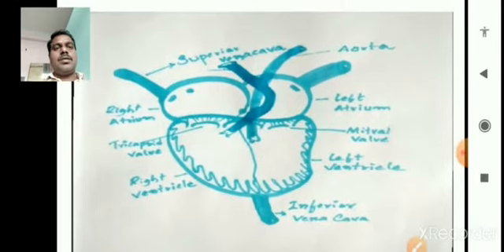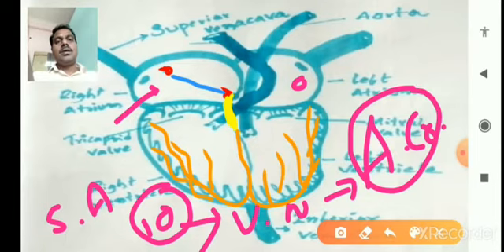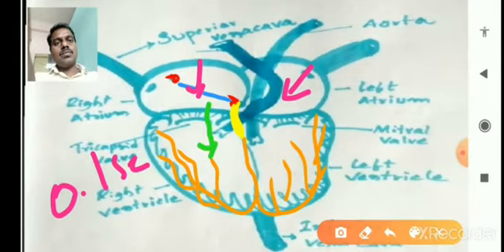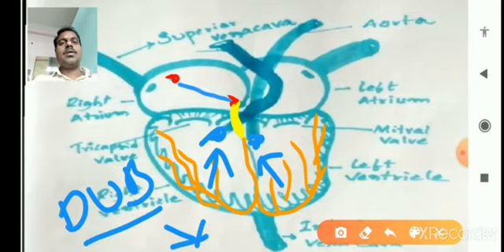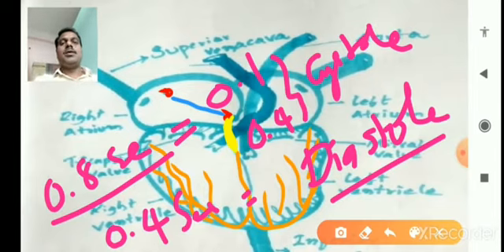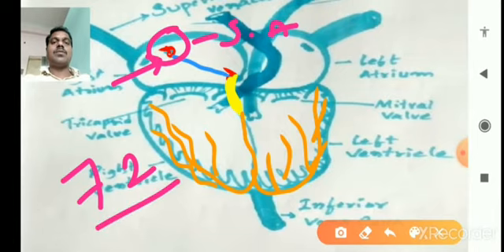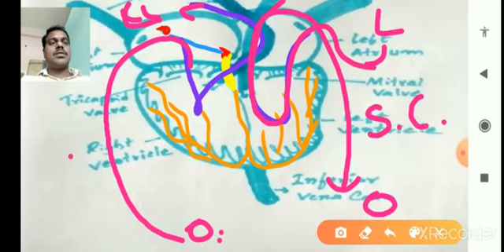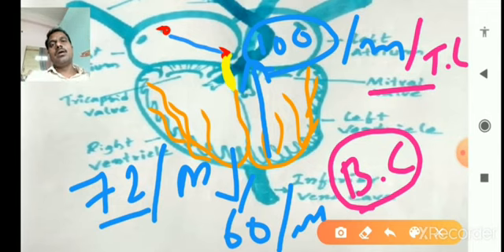Function of the heart (Circulatory System)